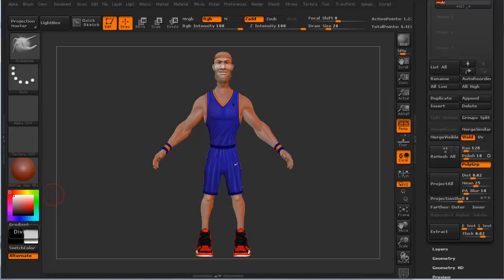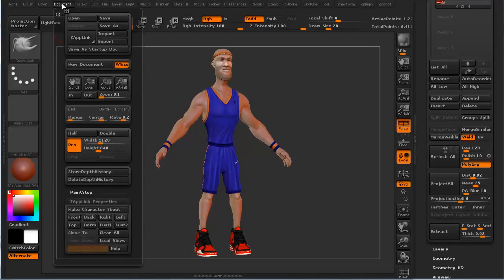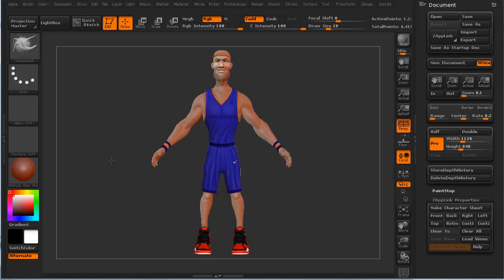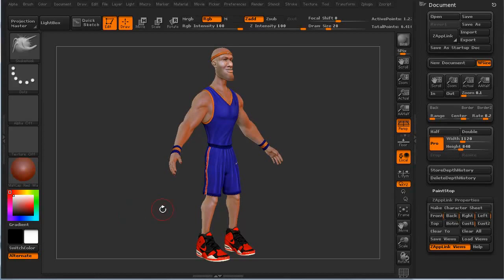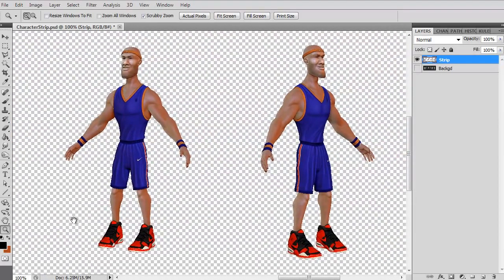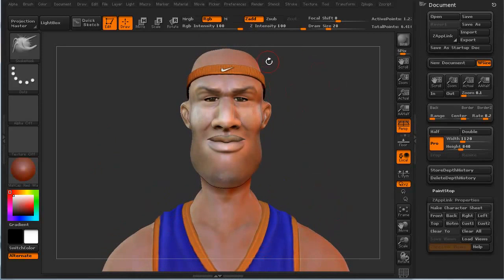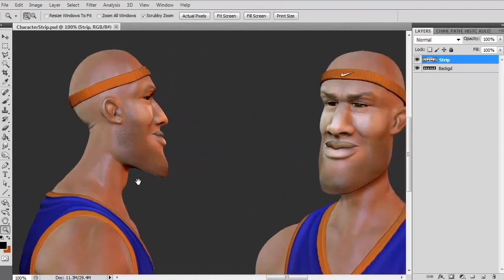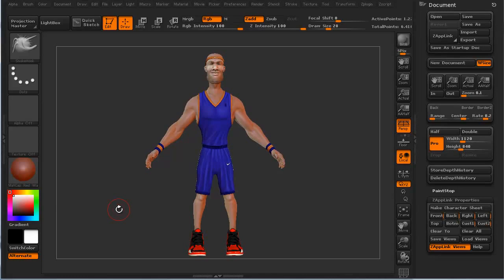CGI 3D Tutorial : "Using Zapplink in Zbrush" - by 3dmotive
Check out this quick jump into using Zapplink in Zbrush, where you"ll learn how you can take screenshots (both default and custom) to create two separate character strips for your model that you can save and later manipulate in Photoshop!

High Quality Training by Game Industry pros! Check Them out at 3dmotive.com! 3dmotive is your one-stop shop for 3d and video game art and animation tutorials. Their software training includes Autodesk"s 3ds Max, Maya, Photoshop, UDK, ZBrush, Unity, and a whole lot more. If you want to learn 3d modeling and game art, 3dmotive has what you need - including beginner, intermediate, and advanced tutorials.